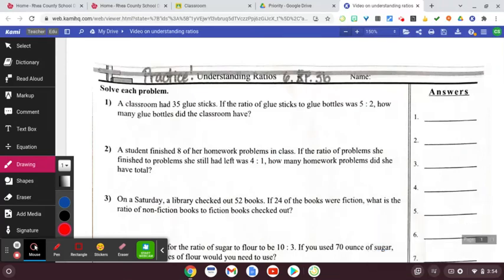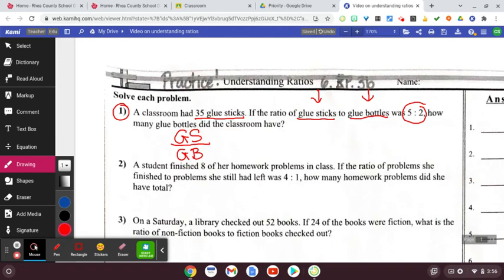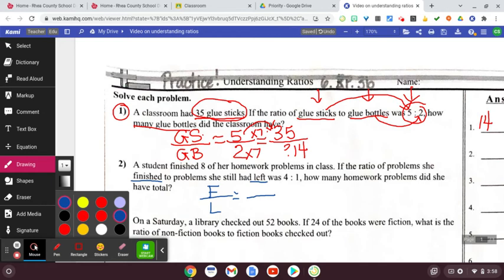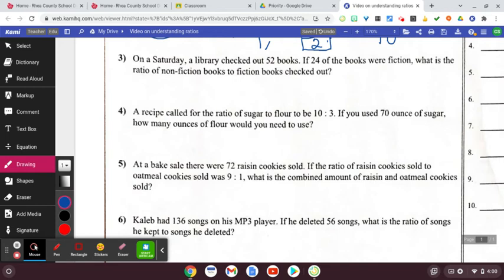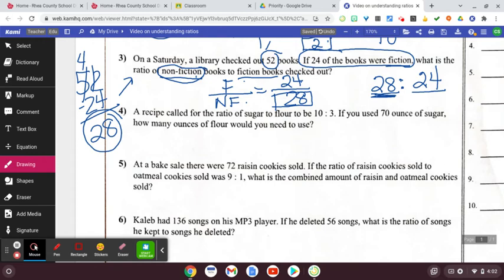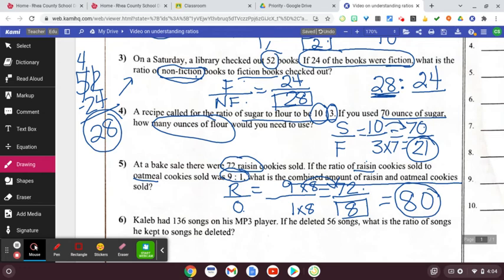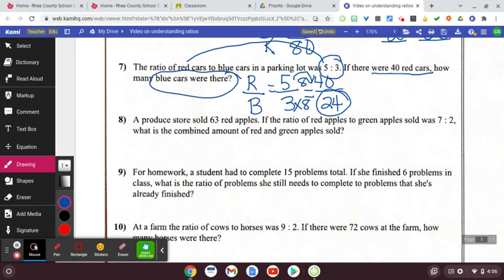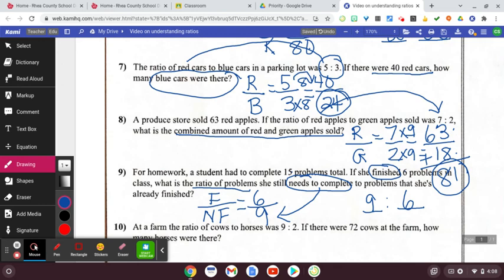Video on Understanding Ratios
Watch this video BEFORE doing the graded version. :-)  Thanks!